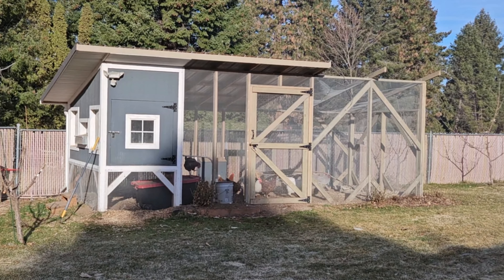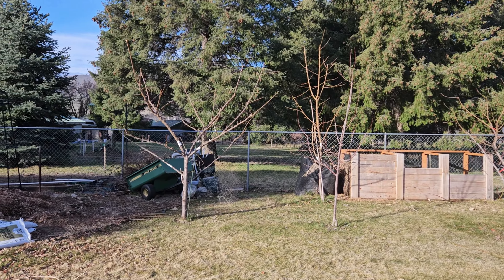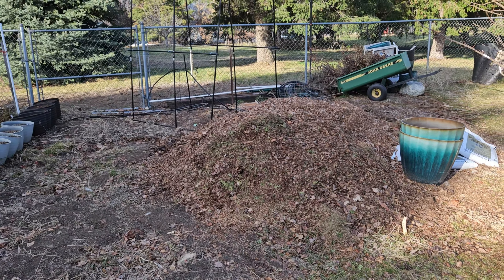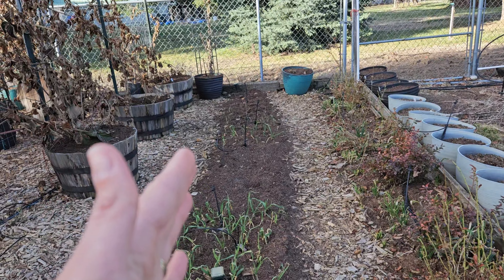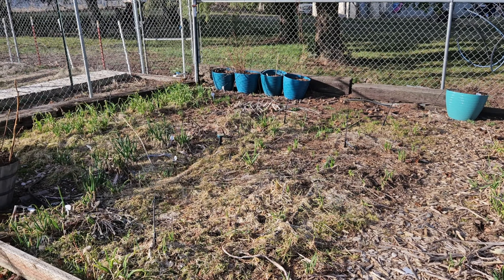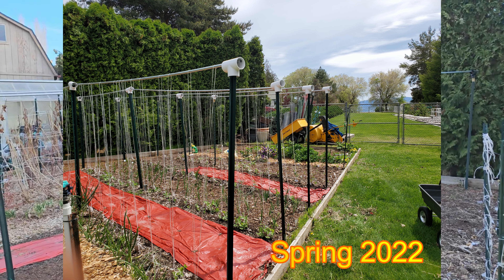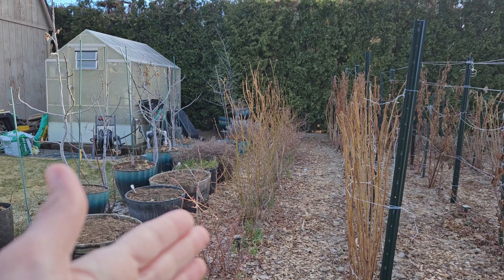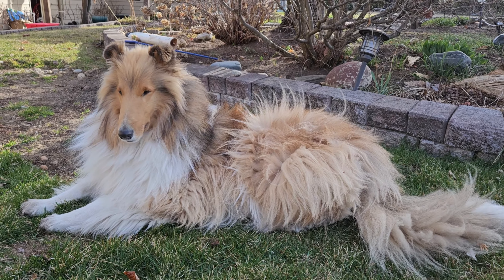Collie And The Gardener Full Tour. All that we have started & future plans!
My boys who help brainstorm on ideas, film, and edit our channel felt it was time to give a tour of our garden and everything coming together this spring.

How could you start anywhere else than our chicken coop, it is the crown jewel of our garden. Our flock of chickens are sweet characters always entertaining us.  We have enjoyed them so much, we plan to add to our brood, and will be introducing our new chicks soon.

Our fruit trees, are a highlight as well! I have brought many of those trees from previous homes, and now they are in their forever spot.  My close friend Daniel, who has 30+ years of orchard experience, came a few days ago to help me prune, and graft the trees.  Watching him speak and work at the same time was like watching a master sculpture.  He turned my crazy trees into perfect "V" shaped beauties.  Grafting is going to increase the size of my orchard without adding any additional trees, and he has an easy technique that anyone can feel comfortable trying.  It is going to increase my fertility, and lengthen my harvest time.

Finally, in 2021 I took the existing salsa garden down to dirt.  I planted all the berry plants, plotted out the rows, and continued my passion for COMPANION PLANTING and creating an awesome environment for pollinators to enjoy.  I believe that growing friendly plants together increases output, decreases weeds, and creates a huge diversity of produce from each row.  It allows me to plant once and then call it done for the season, so I can focus on the next phases of gardening.  Speaking of that, last year was my first year mushroom growing.  I had HUGE SUCCESS!  I plan to expand those beds and share what has and has not worked for me in the garden.

I will include links to our other videos below!
Cheers,
Britt